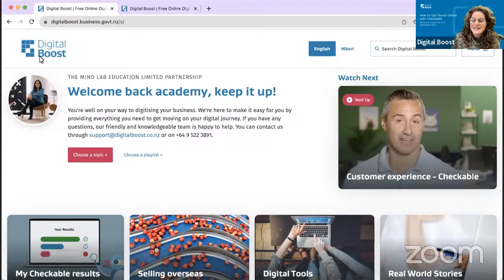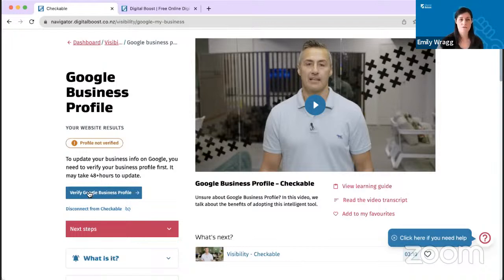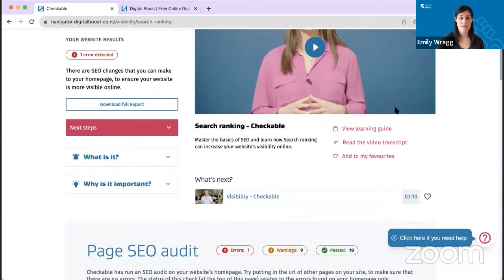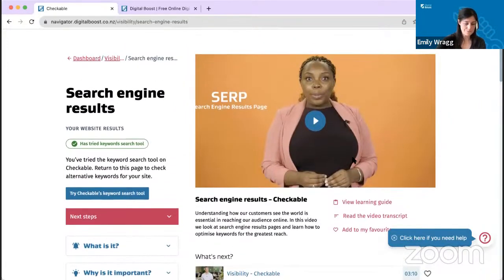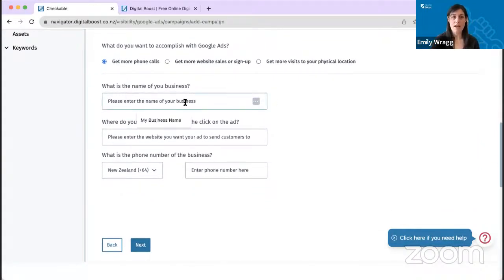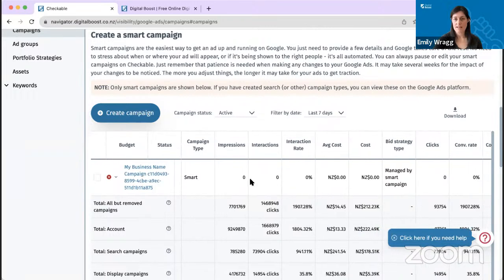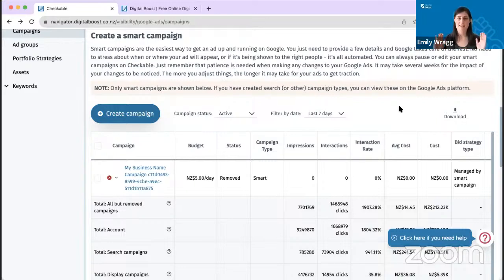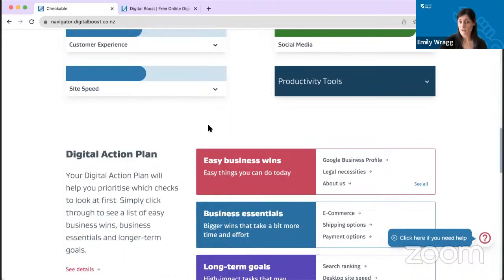Digital Boost Live Stream